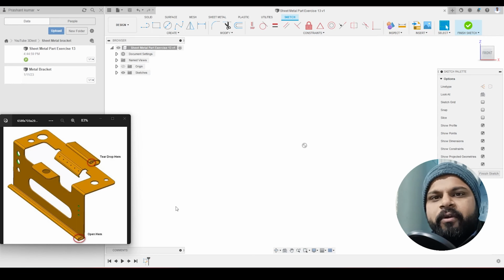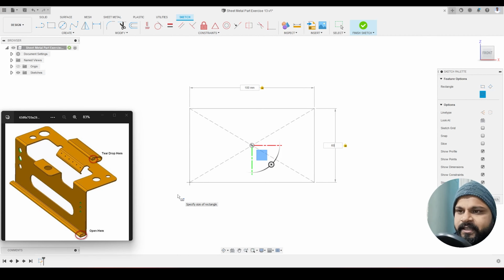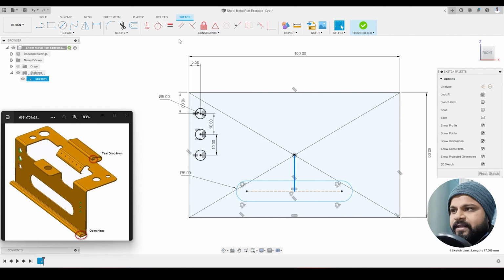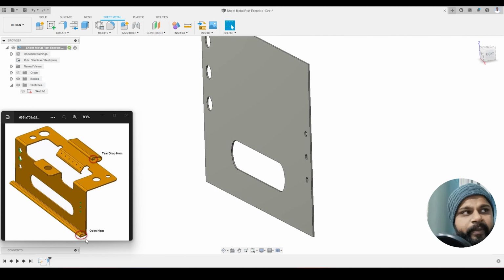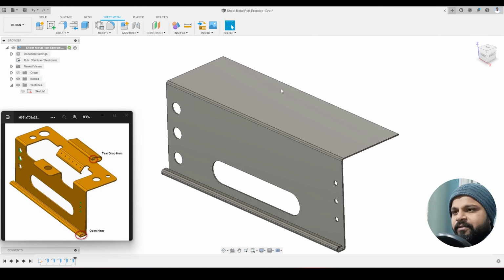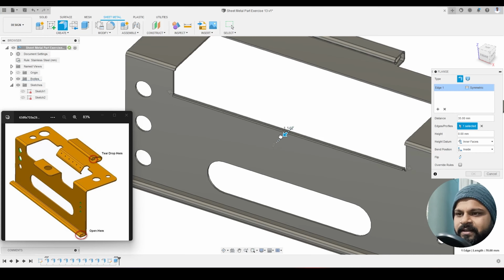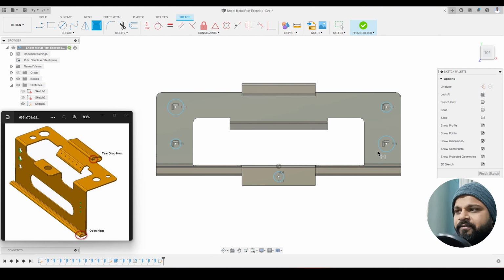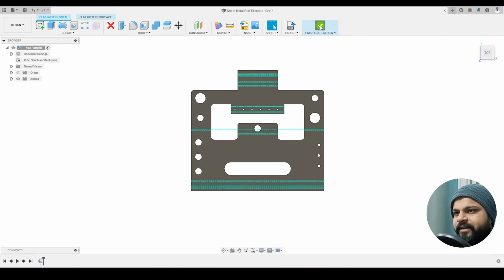Fusion 360 sheet metal exercise for beginners | Exercise 013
Fusion 360 sheet metal exercise for beginners | 3D modeling exercise 13 | Complete Step by Step Sheet metal tutorial.

Learn the basics of sheet metal design in Autodesk Fusion 360 with this beginner-friendly exercise.

Chapters:
00:00 Introduction to Sheet metal component
01:18 Learn about the fusion 360 interfaces.
02:25 How to create Sheet metal rules in Fusion 360?
04:12 How to create sketches in Fusion 360?
13:43 How to use the sheet metal flange tool in Fusion 360?
34:25 How to change appearance in Fusion 360?
34:47 How to generate a flat pattern of sheet metal in Fusion 360?
35:22 Conclusion!

In this video, we will take you through the process of creating a simple sheet metal part from scratch, including how to create flanges, bends, and other features commonly found in sheet metal parts.

We'll also cover some best practices for working with sheet metal in Fusion 360.

Whether you're new to the software or just new to sheet metal design, this video is the perfect starting point to help you get up to speed quickly.

So, get ready to start designing your own sheet metal parts with this step-by-step exercise and start building your skills with Fusion 360.

Does Fusion 360 do sheet metal?
Ans: Yes Fusion 360 has a dedicated workspace for Sheet metal designs and drawings.

How do you make a sheet metal component in Fusion 360?
Ans: To learn how to make a sheet metal component in fusion 360 Checkout this video. fusion 360 sheet metal-free Tutorial videos for beginners.

How do you convert sheet metal into fusion?
Ans: To convert sheet metal into fusion 360 you need to switch to a Sheet metal design workspace.

How do you change the thickness of sheet metal on a Fusion 360?
Ans: To change the thickness of sheet metal on a fusion 360 you need to define new sheet metal rules with the required thickness.

You can use this software for your 3D modeling projects on the normal computer since it's a cloud-based software and it doesn't need very strong hardware or an expensive laptop.

Fusion 360 Price: Autodesk Fusion 360 will cost you ₹22,420 /year(Includes tax) it will vary based on your geographic location & current offers.